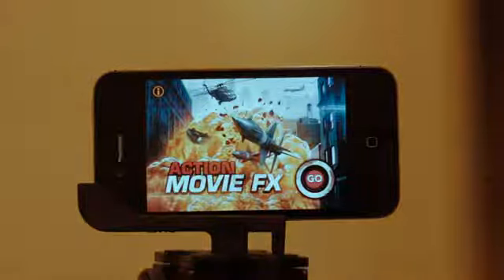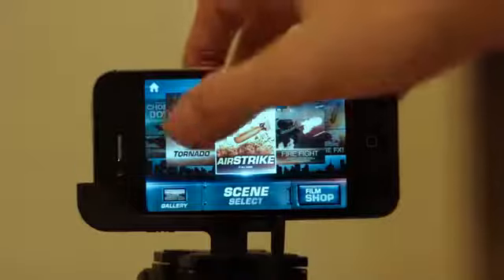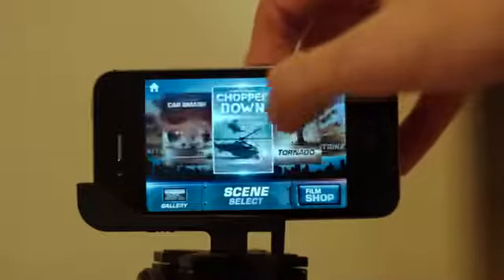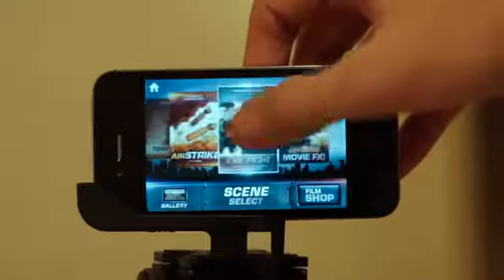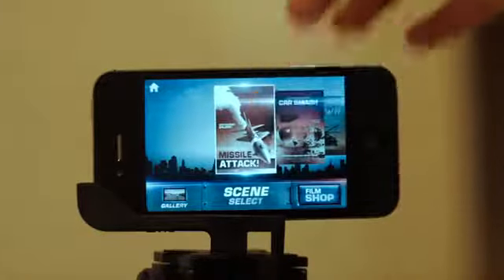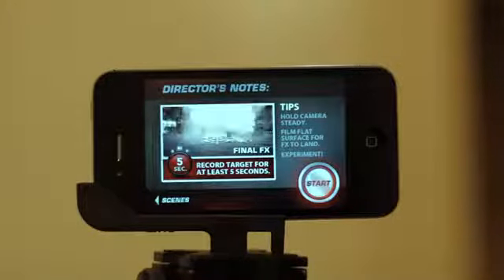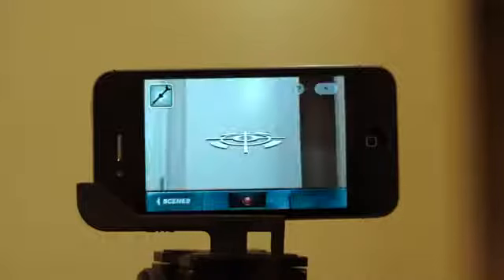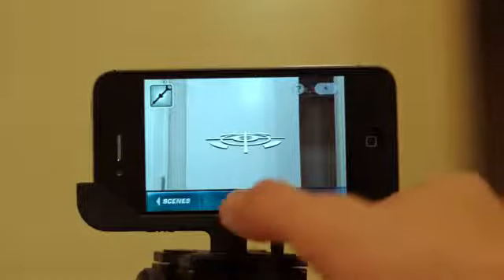i-marker x iphotography Action Movie FX app 示範